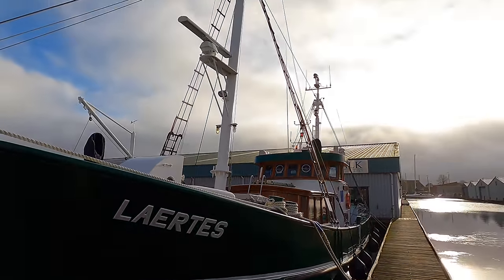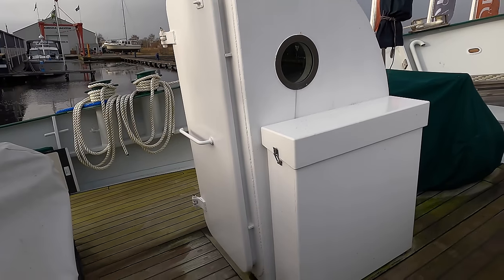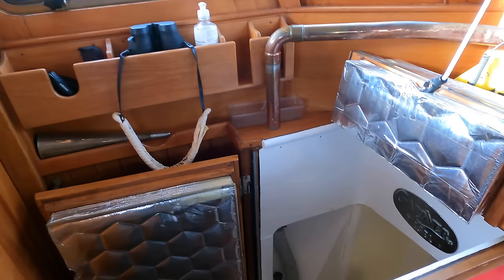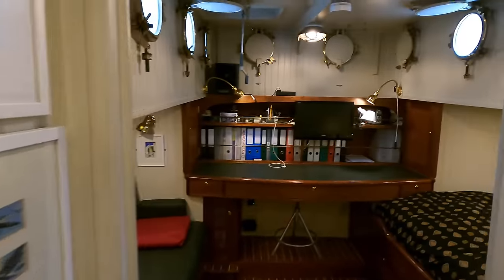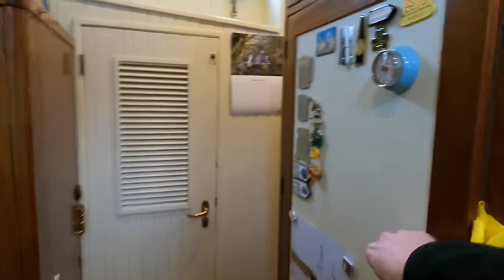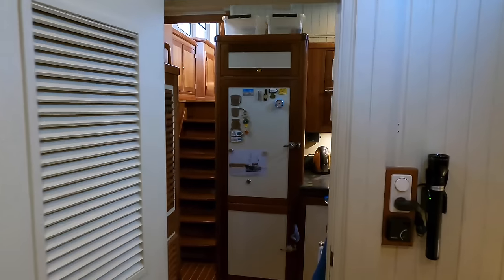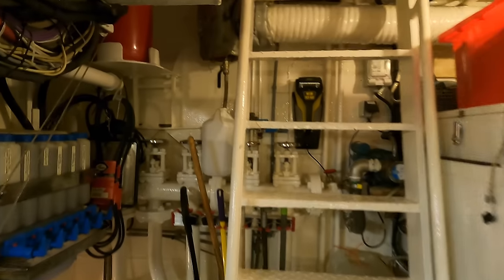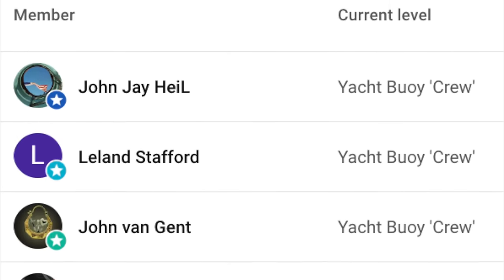€390K STEEL Liveaboard Trawler Yacht (The ONLY ONE Of Its Kind) FOR SALE!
If you love liveaboard steel trawler yachts, then I am sure that you will love this boat that is currently listed for sale! She is the only one of her kind!